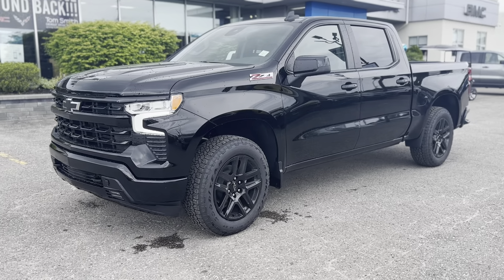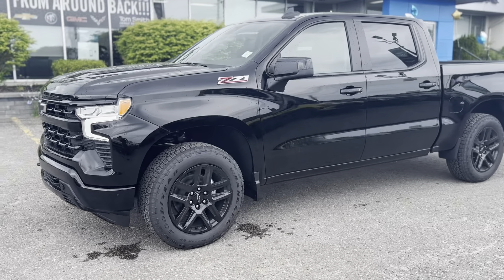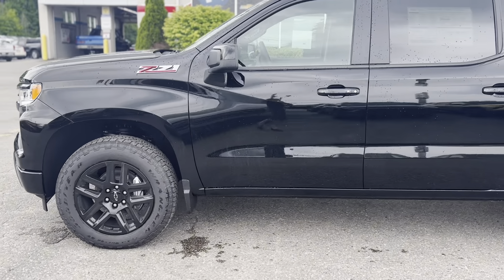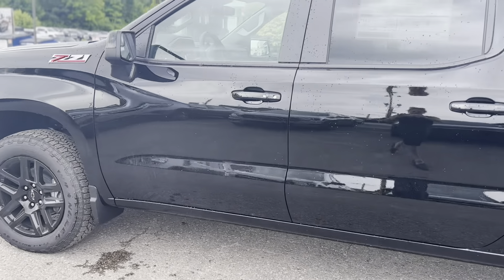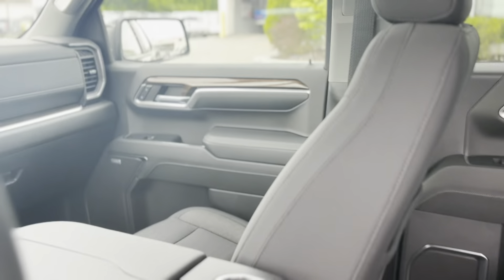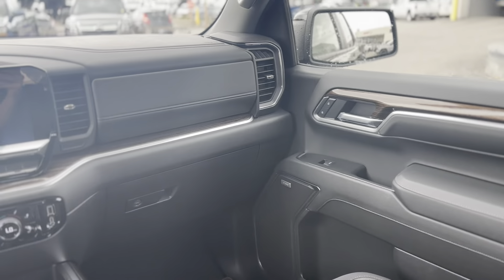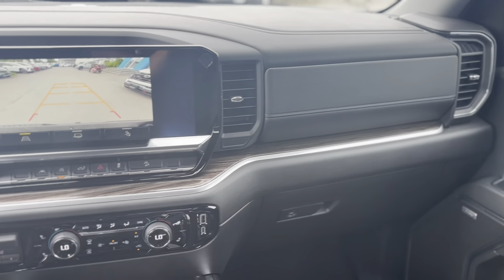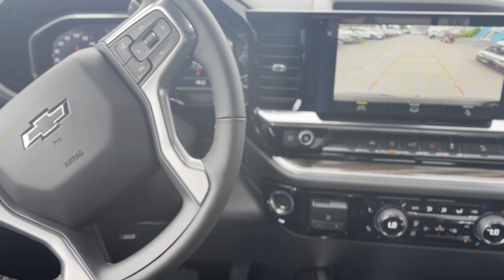2024CHEVROLET SILVERADO 1500 RST 4X4 CREW CAB 5.75 FT. BOX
2024 Chevrolet Silverado 1500 RST: Robust Performance and Modern Comfort in Midland, ON

Introduction
Experience the perfect blend of power and luxury with the 2024 Chevrolet Silverado 1500 RST. This 4x4 Crew Cab, featuring a potent 5.3L V8 engine, is designed for those who demand both performance and style. Ideal for navigating the rugged terrains of Simcoe County or cruising through the streets of Penetanguishene, this truck stands out with its sleek black exterior and state-of-the-art features like a 13.4-inch color touchscreen and wireless Apple CarPlay.

Exterior Features
The Silverado 1500 RST flaunts bold LED headlights, 20-inch gloss black painted aluminum wheels, and LED fog lamps, ensuring visibility and style. The EZ Lift, power lock, and release tailgate, along with a body-color styling theme, add to its practicality and aesthetics. Whether you're in Moonstone or Waubashene, this truck's robust design is sure to turn heads.

Interior Features
Step inside the spacious Crew Cab to find premium bucket seats with a center console, advanced dual-zone climate control, and a heated steering wheel. The 10-way power driver seat and all-weather floor liners ensure comfort and convenience, making every drive through Tay Township and Tiny Township a pleasure.

Safety and Technology
Safety is paramount in the Silverado 1500 RST, equipped with Chevy Safety Assist, including automatic emergency braking, forward collision alert, and lane keep assist. The HD rear vision camera and teen driver mode enhance security. Connectivity is seamless with a 13.4-inch color touchscreen, wireless Apple CarPlay, Android Auto, and a 120V power outlet, ensuring you're always connected and powered up.

Competing Vehicles
When compared to rivals like the Ford F-150 and Ram 1500, the Silverado 1500 RST excels with its superior safety features, advanced connectivity options, and robust performance. Its towing package with hitch guidance and off-road capabilities make it a standout choice for those seeking reliability and innovation.

Conclusion
At Tom Smith Chevrolet Buick GMC, we pride ourselves on exceptional customer service and a superior selection of vehicles. Our dedicated staff in Midland, Ontario, is here to help you find the perfect truck for your needs. Visit us today to explore the 2024 Chevrolet Silverado 1500 RST and discover why our commitment to quality and customer satisfaction sets us apart.

Epilogue
Imagine driving the rugged 2024 Chevrolet Silverado 1500 RST through the scenic routes of Victoria Harbour or the trails of Coldwater. Reading about this truck is one thing, but experiencing it firsthand is another.